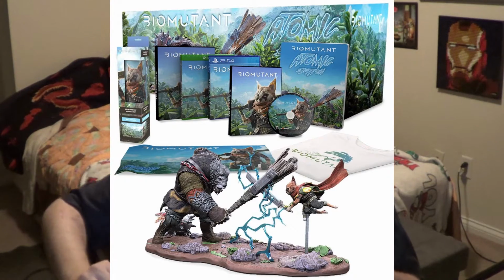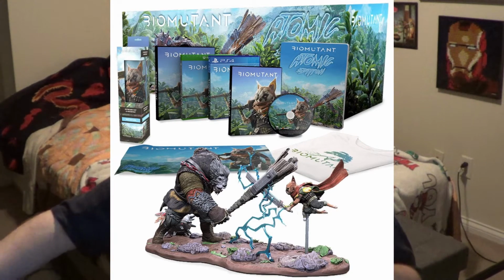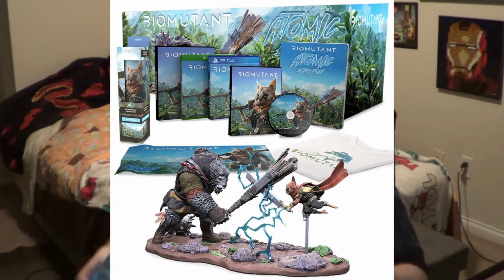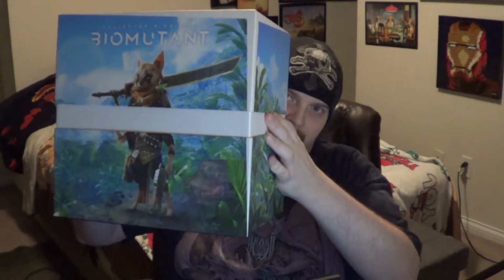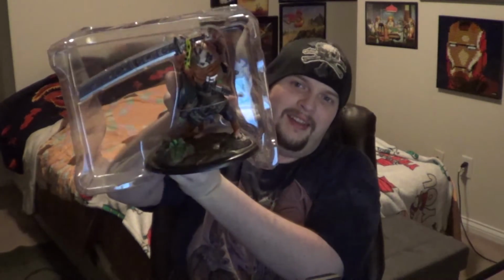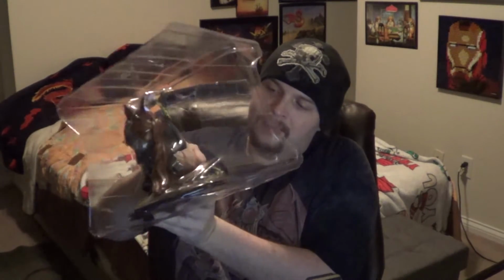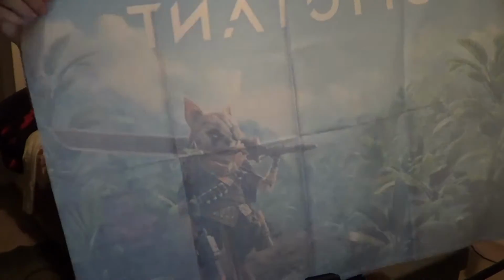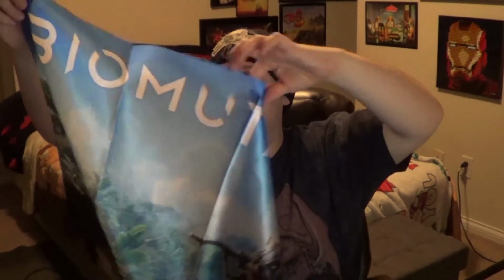Unboxing / Biomutant Collector's Edition